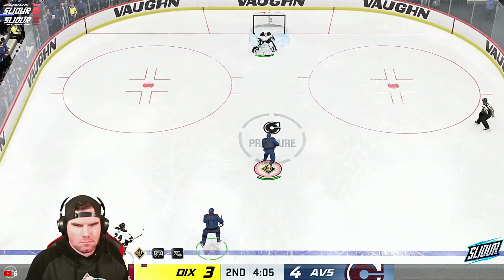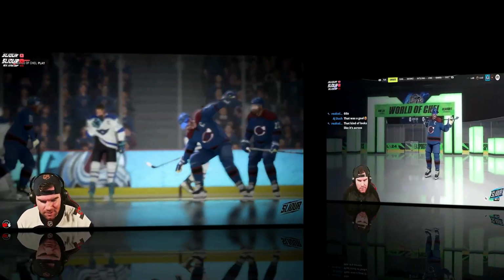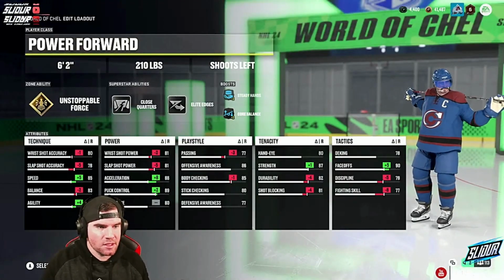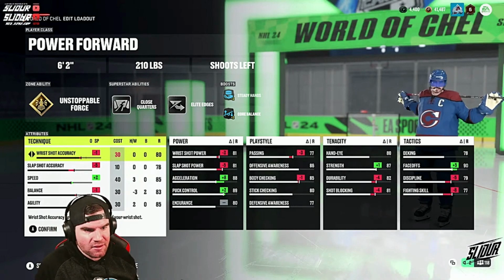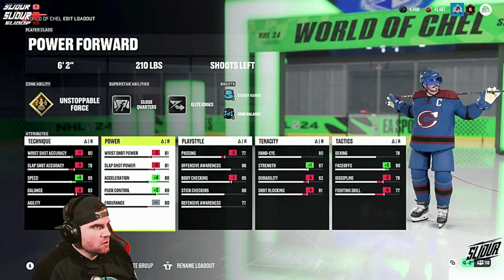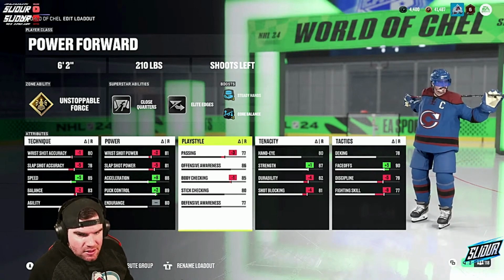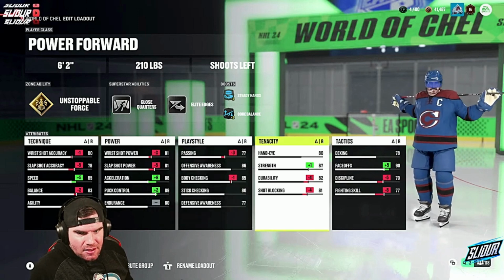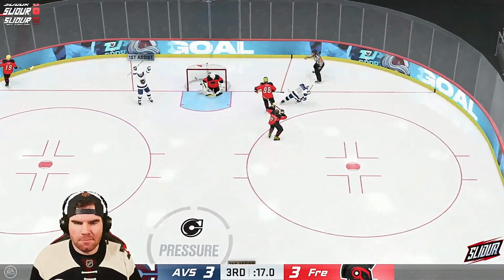NHL 24 EASHL POWER FORWARD Build for Club 6's & 3's & Gameplay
This build is for 6's & 3's! It scores goals, has speed, big hits, can play defense, you name it! Check it out and let me know what you think!
Build testing | FIRST LOOK at NHL 24, including World of Chel & EASHL
Ones Eliminator
Threes Eliminator
Playmaker & Power Forward builds are in the works! | Come check out the new CHEL! Come check it out! | NHL 23 GAMEPLAY | XBSHL Season 37 COMING SOON!
EASHL 3's & 6's
Threes Eliminator
Ones Eliminator
Xbox Series X/S
XBSHL Colorado Avalanche
EASHL Club 6's games Want to get better at chel? Want to be a better sniper? HEATSEEKER
World of Chel Ones Eliminator & Threes Eliminator Xbox One & Xbox X/S